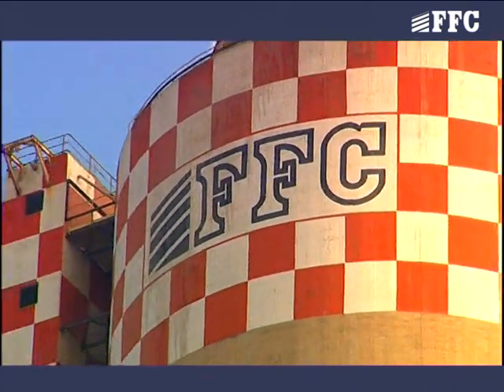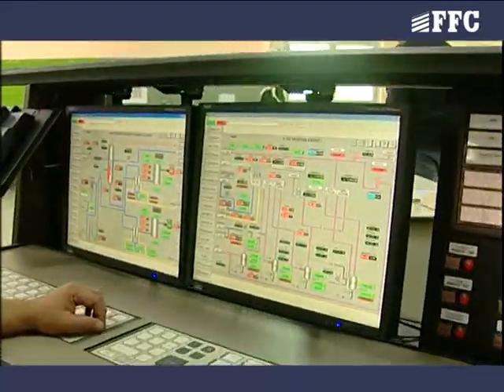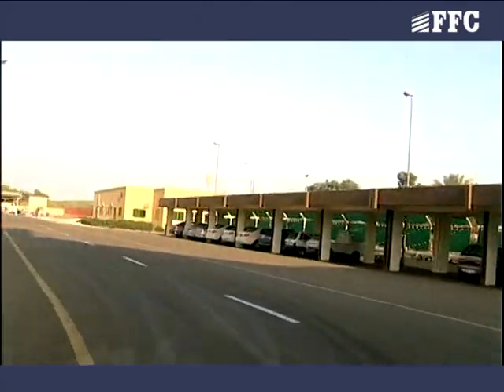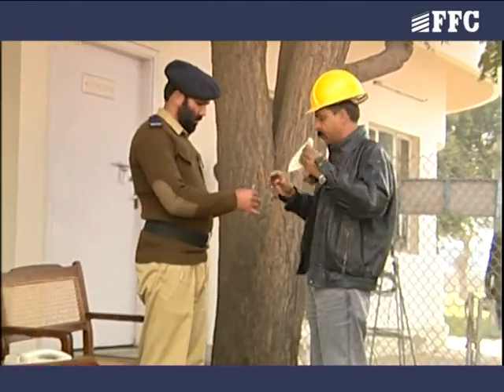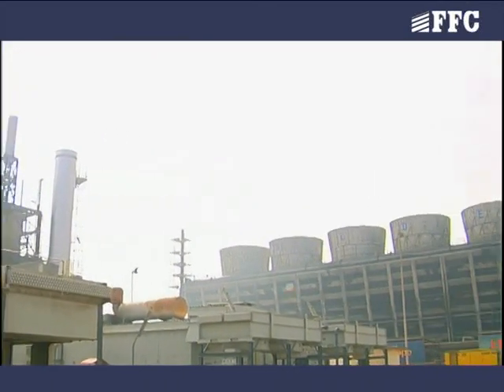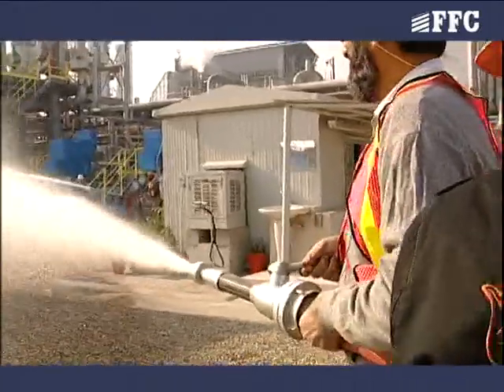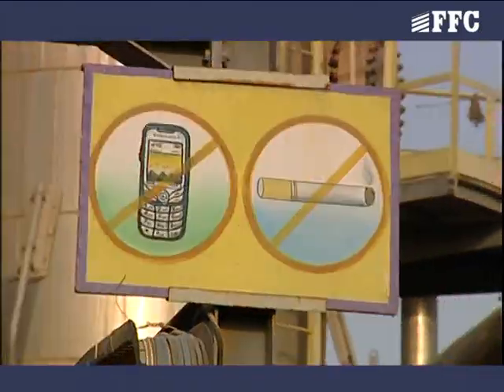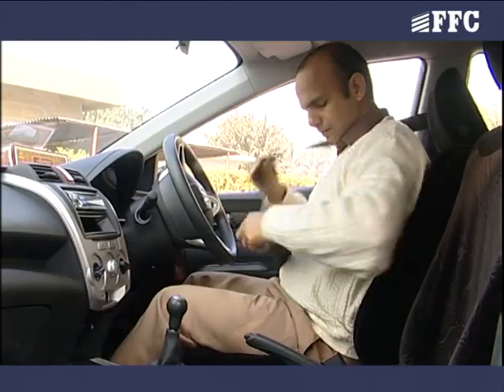FFC ENGLISH.vob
Safety Orientation Video of Fauji Fertilizer Company Limited.